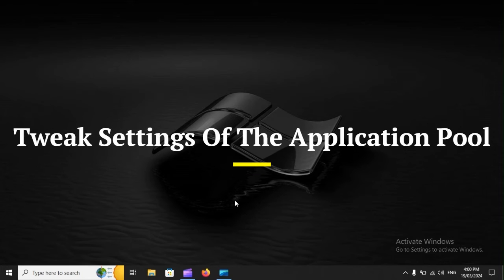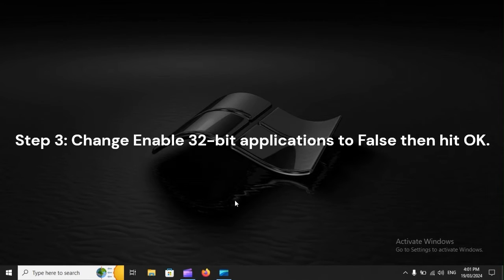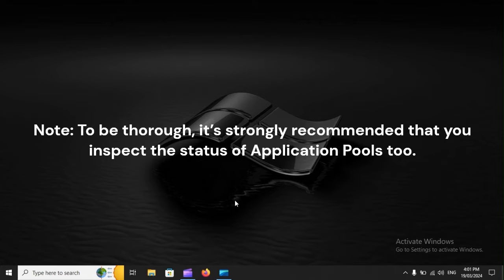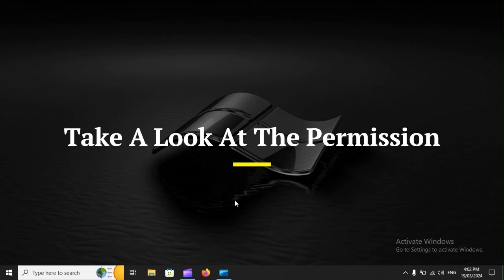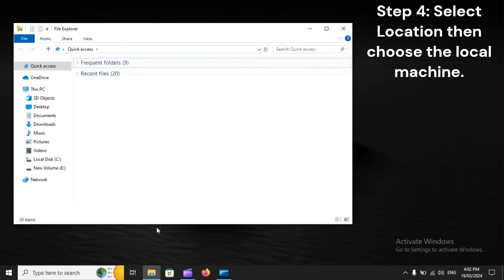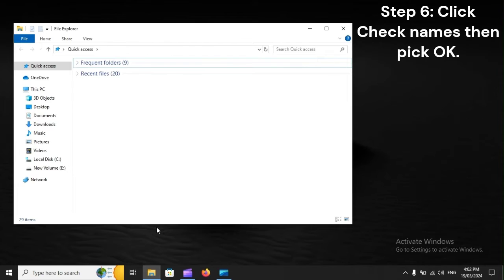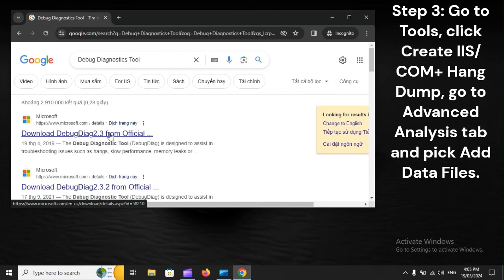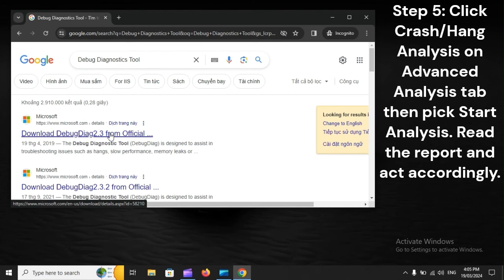SOLVED! Suffered A Fatal Communication Error With The Windows Process Activation Service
Internet Information Services (IIS) keeps crashing on your computer and Event Viewer records a fatal communication error that involves the Windows Process Activation Service? In that case, don't forget to add the configuration of the application pool to your list of suspects. For good measure, you should apply changes to the settings of the application pool. Other solutions include inspecting permissions, reviewing Internet Information Services and so on. Watch our clip till the end to bring the device back to normal.